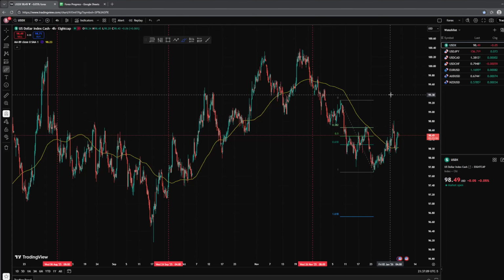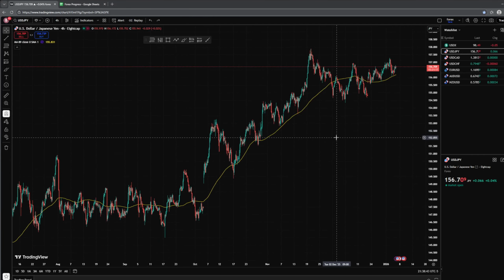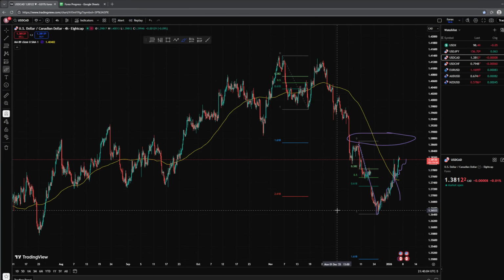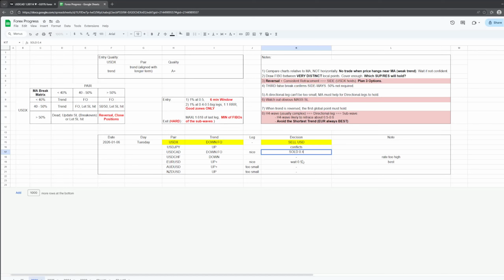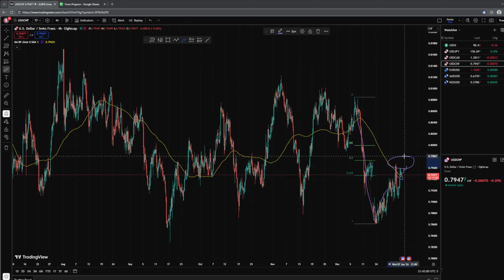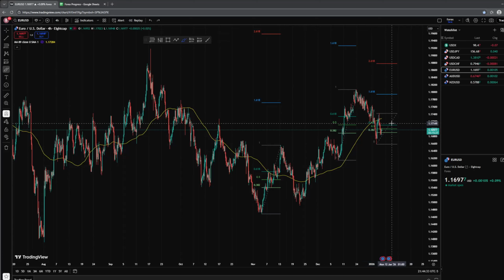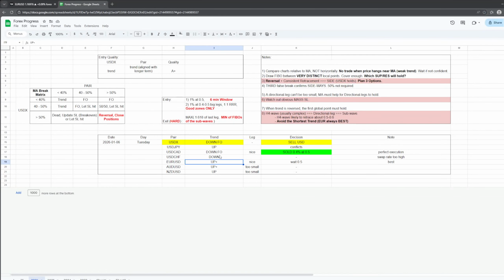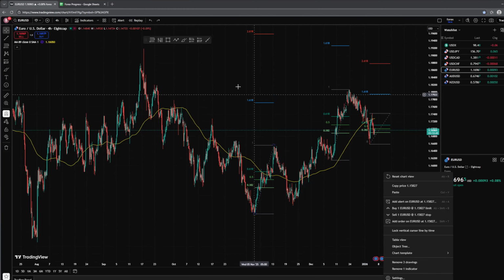Forex Swing Technical Analysis, 2026-01-06, Tuesday.